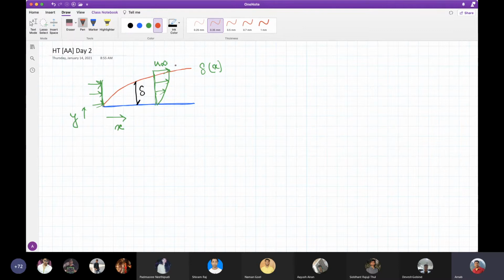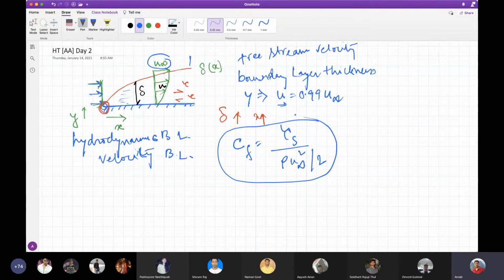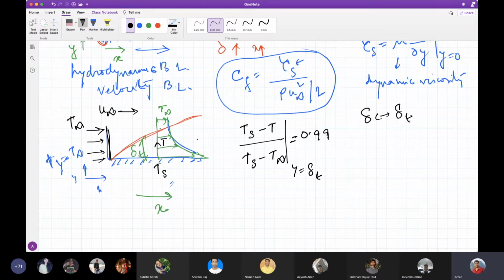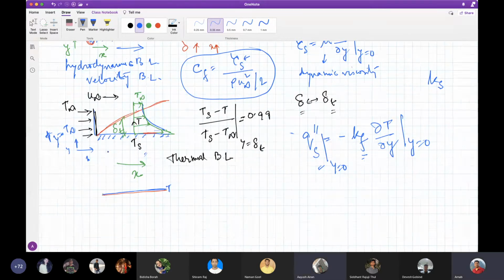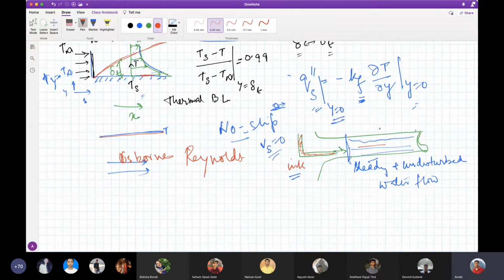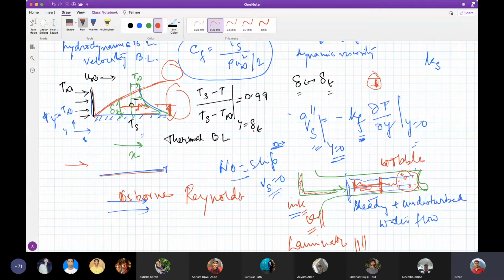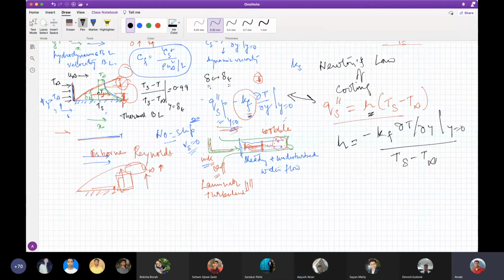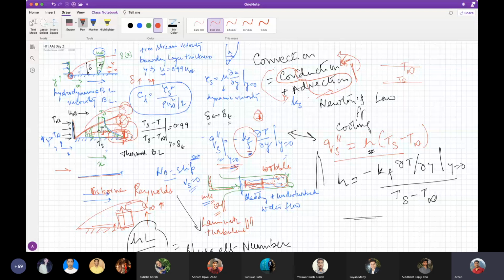AA 14 Jan